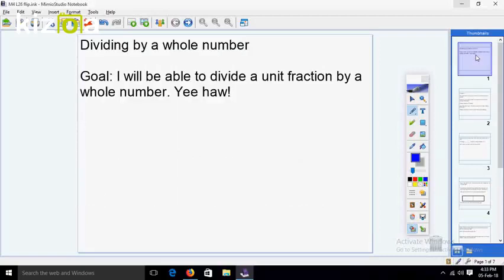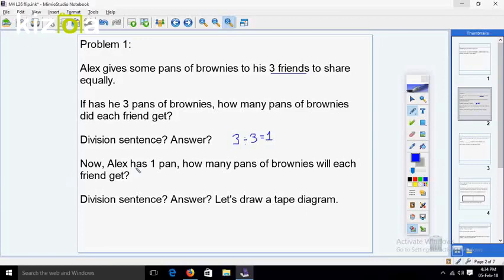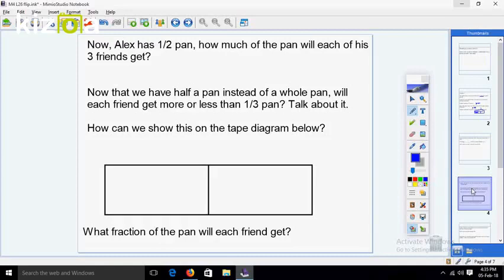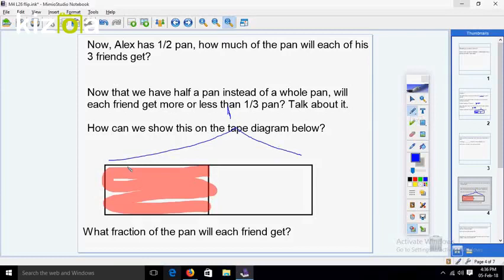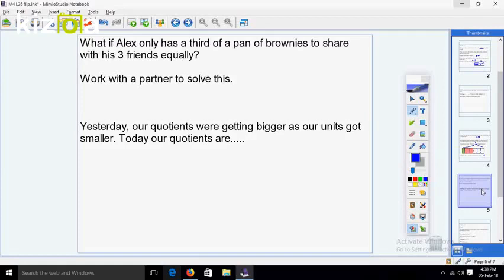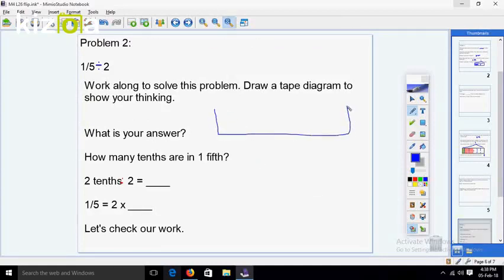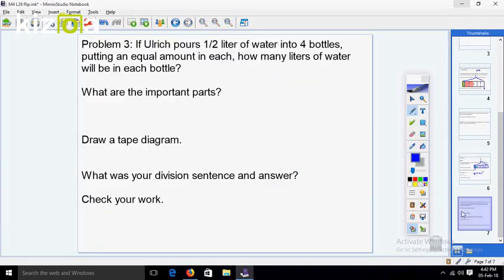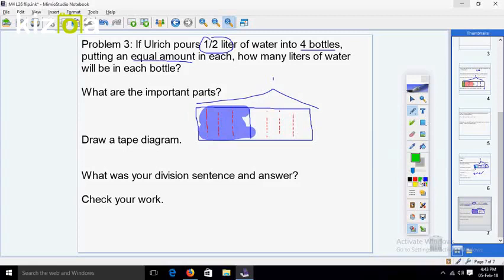Kizoa Movie - Video - Slideshow Maker: M4 L26